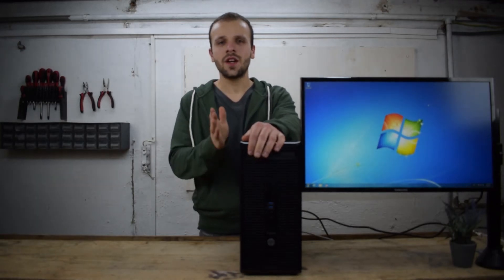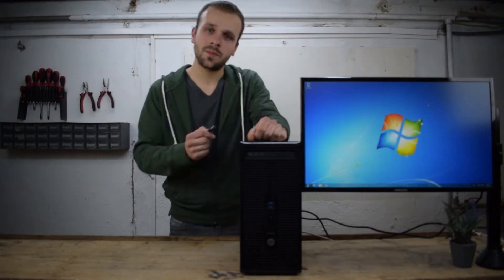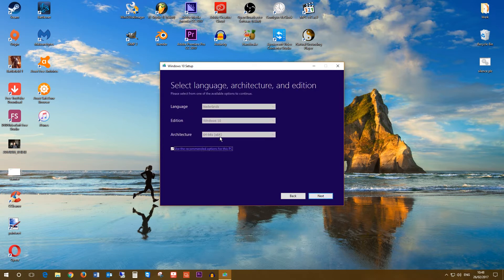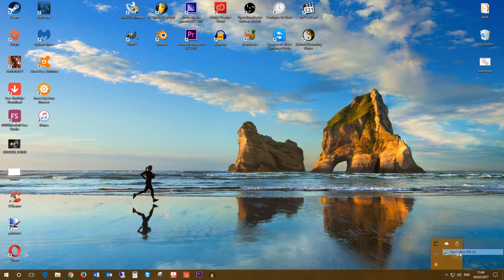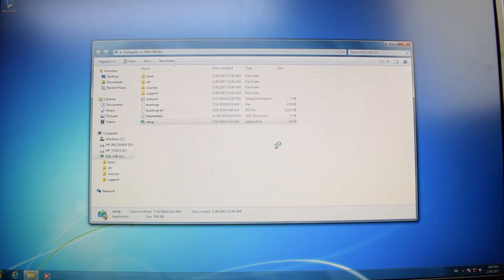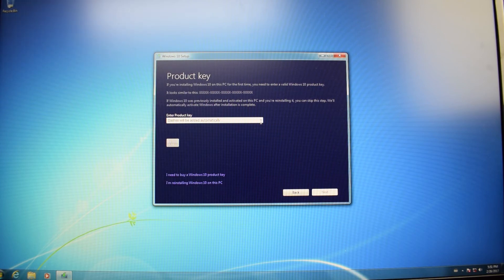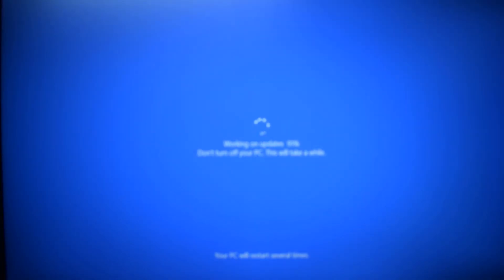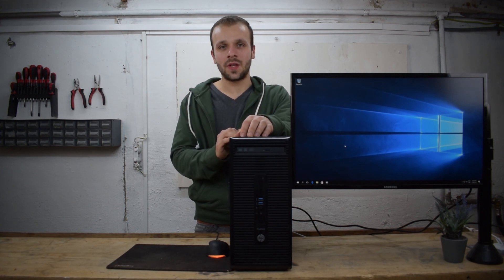Upgrade to Windows 10 for FREE (Still Works in 2019)